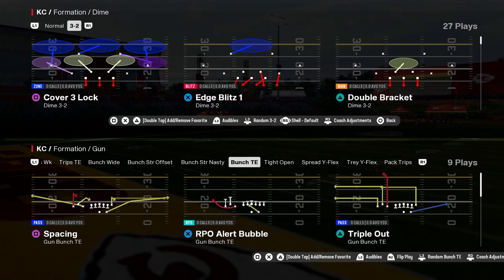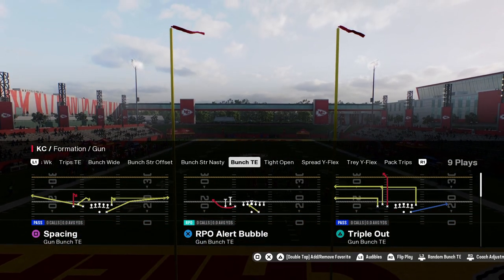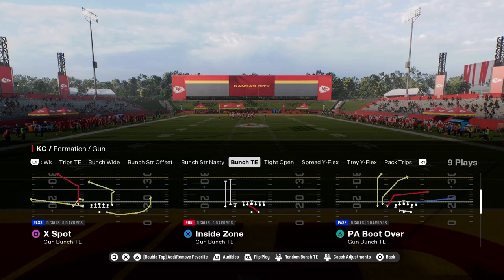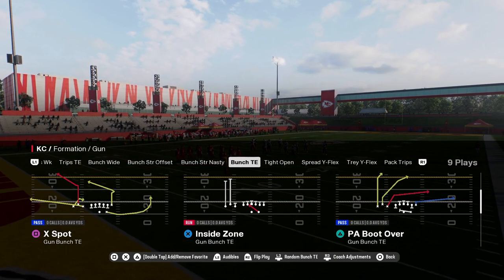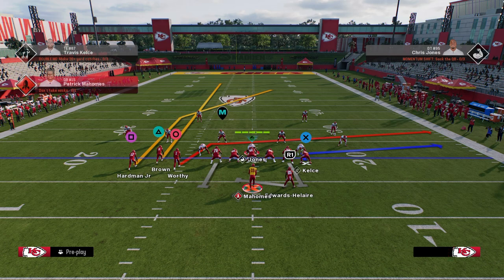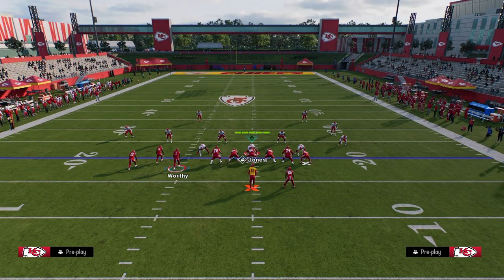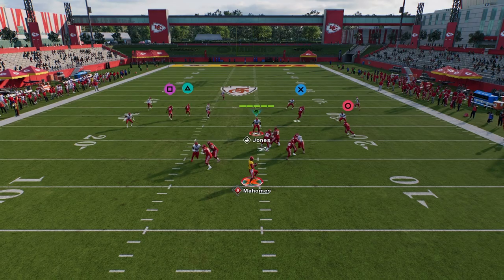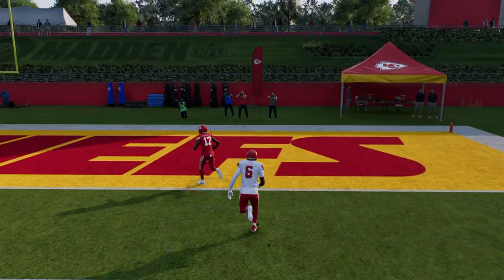How To Bomb Cover 3 - Madden 25 Tips